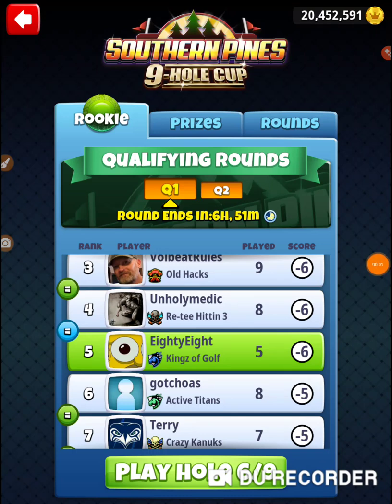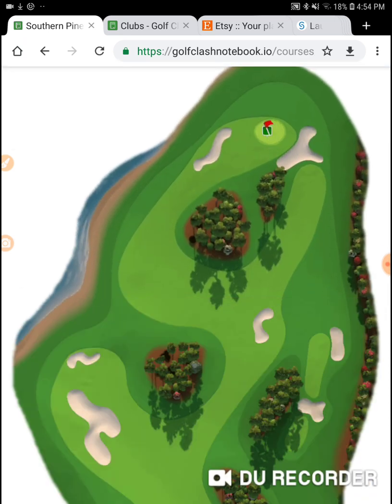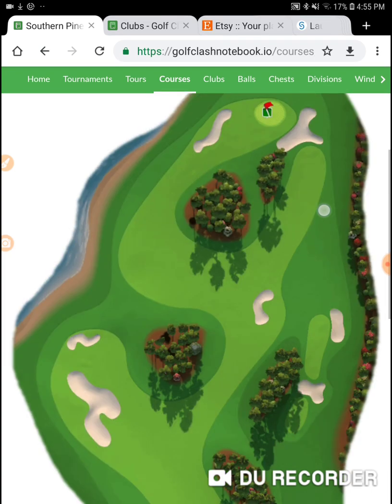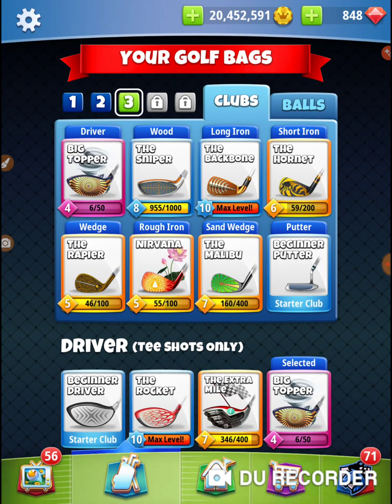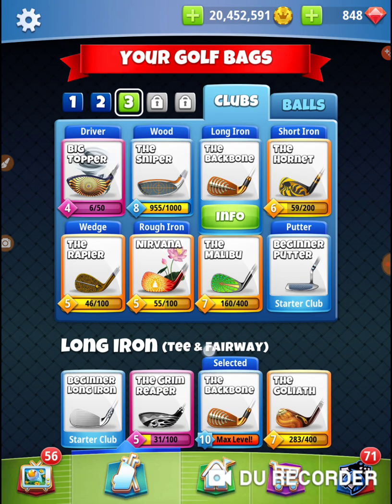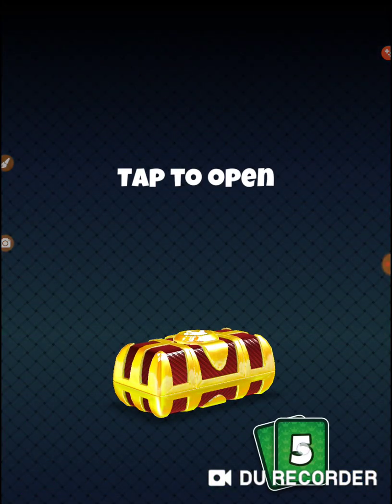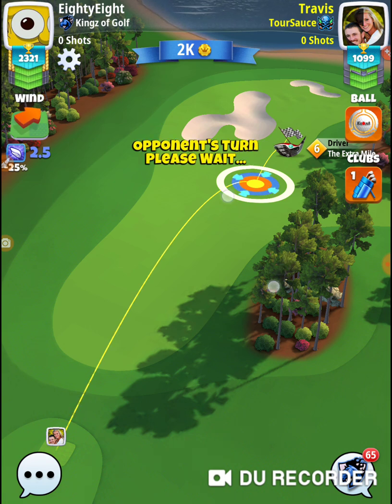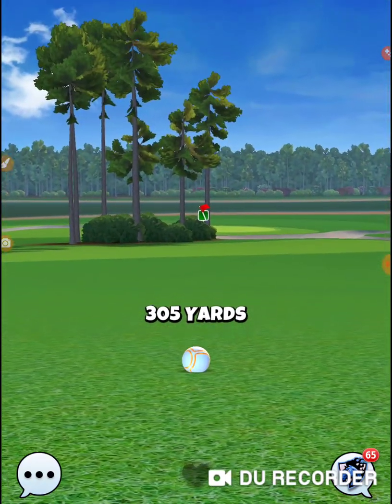Golf Clash Southern Pines 9-Hole Cup Rookie Qualifying Round 2 Hole 6